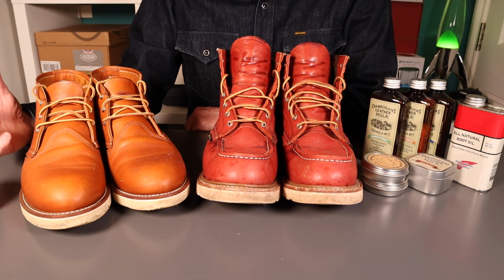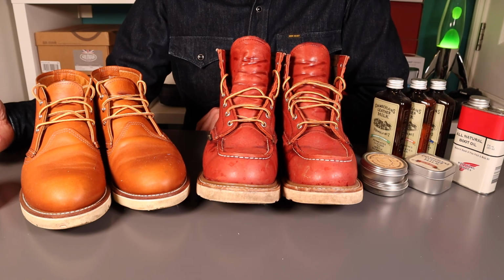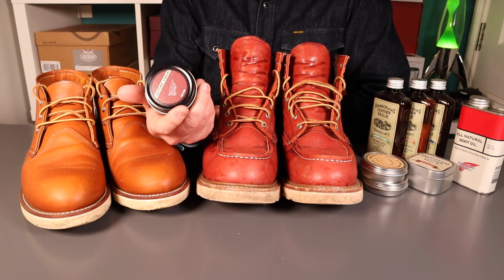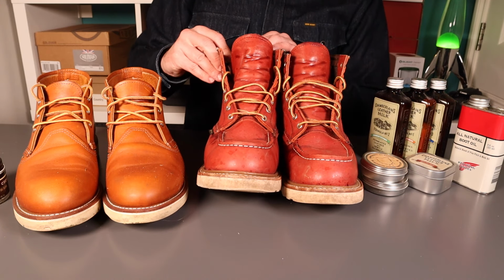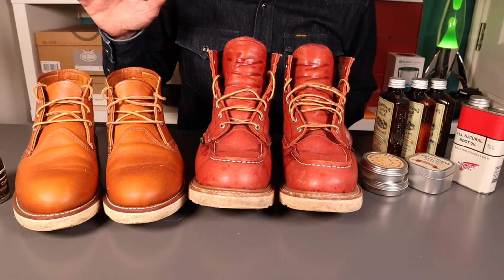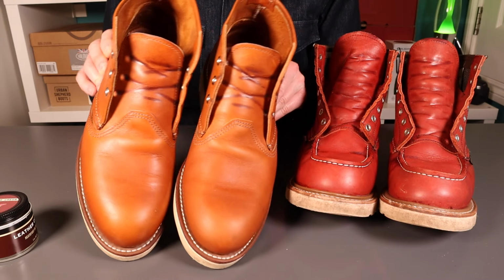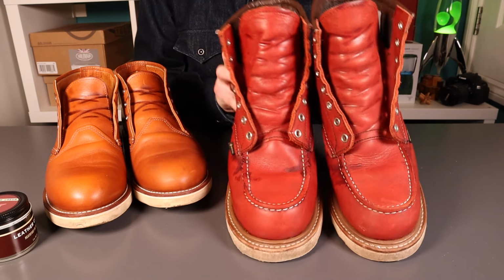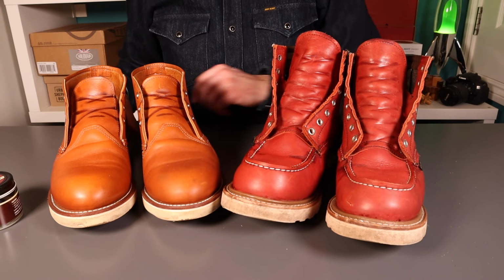Does Red Wing Leather Cream darken leather?